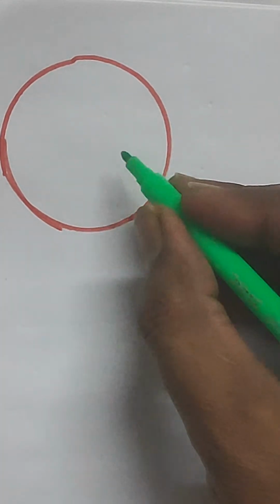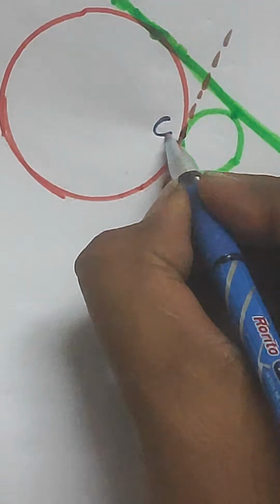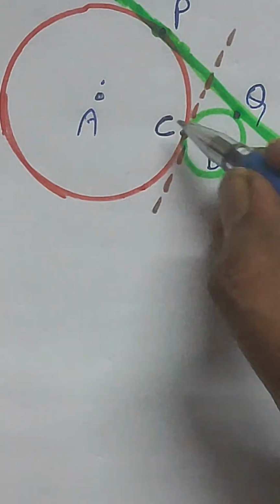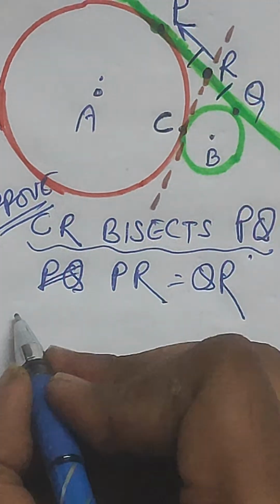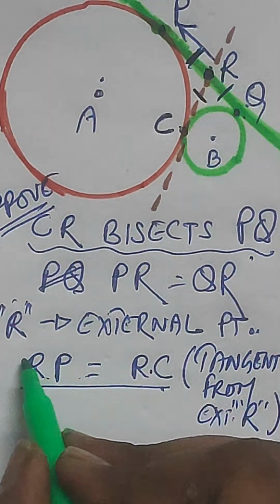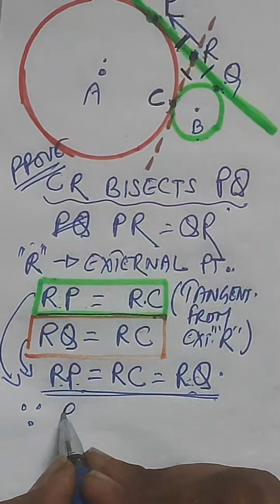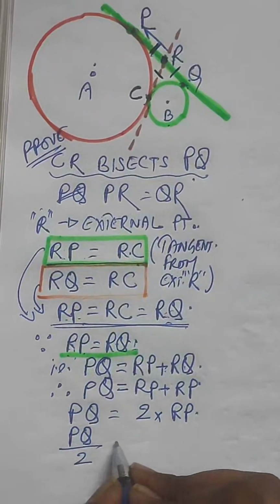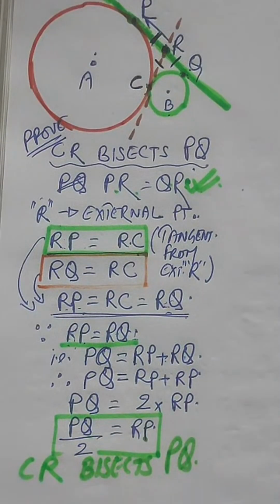📡⭕🔘 Prove CR bisects PQ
Two circles touch each other at a point C. Prove that the common tangent to the circles at C bisects the common tangent P and Q at R.
Learn
learning
study
school
competition
knowledge
technology
technique
trick
idea
concept
style
class
Theorem
Law
answer
Coach
Coaching
Teaching
Teacher
Master
Gyan
Guru
Question